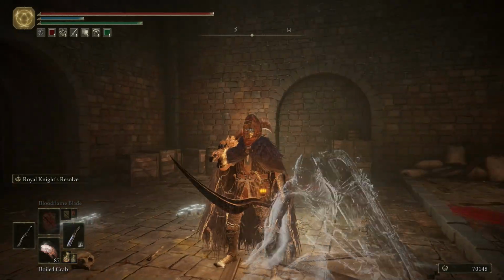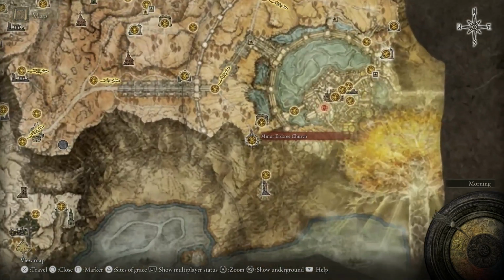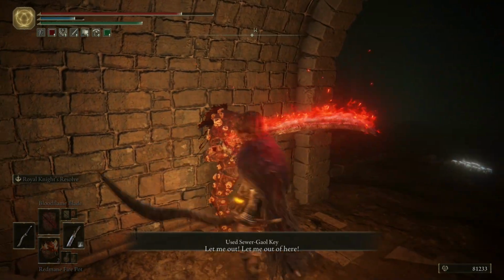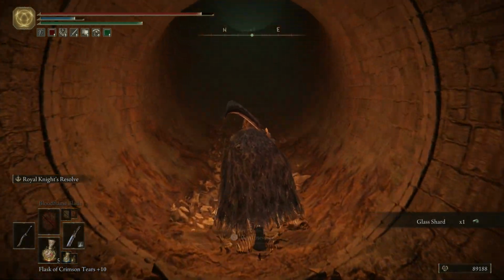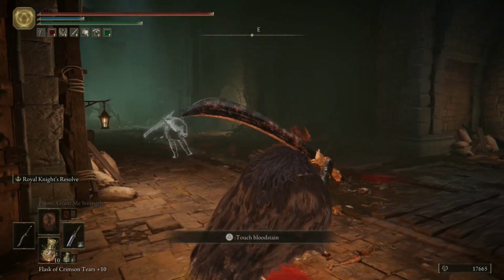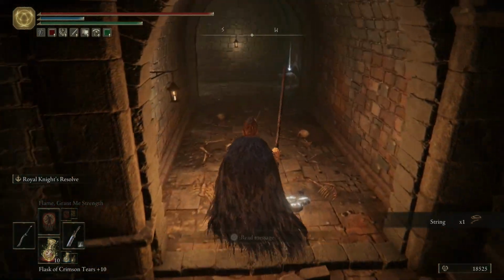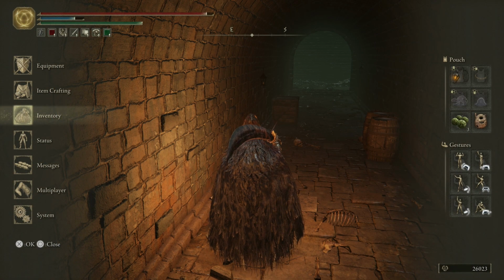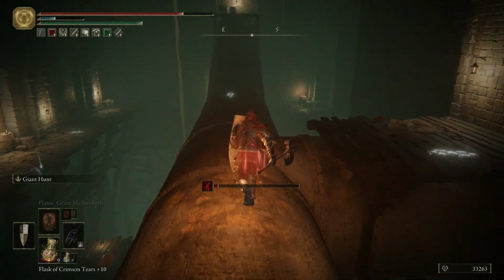Elden Ring | Quality Build |100% Walkthrough | Part 73 - The Subterranean Shunning-Grounds Cont.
Welcome!! to my first 100% Walkthrough of Elden Ring on the PS5.

A New World Created By Hidetaka Miyazaki And George R. R. Martin. ELDEN RING, developed by FromSoftware, Inc. and BANDAI NAMCO Entertainment Inc.,

All recordings and Steams are done using OBS, An ElgatoHD60 S+, and a Blue Yeti Mic.